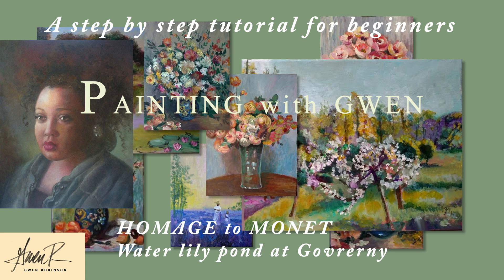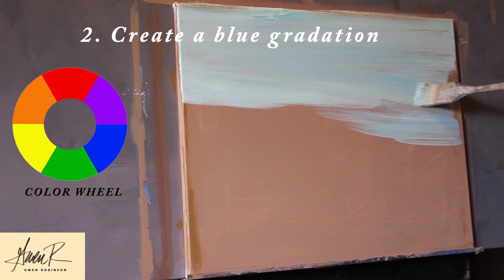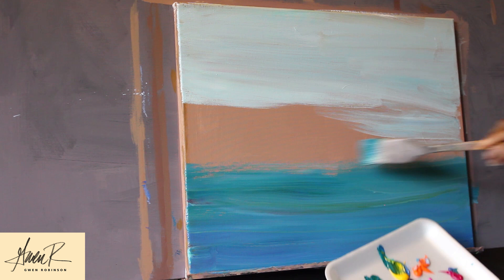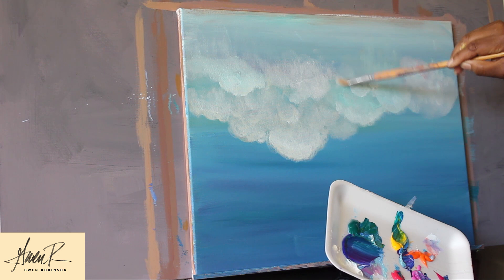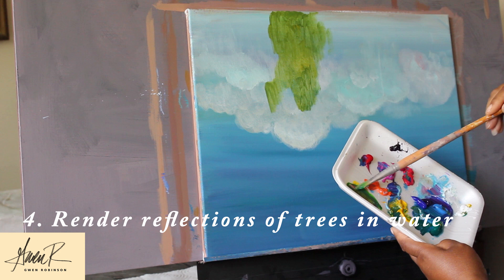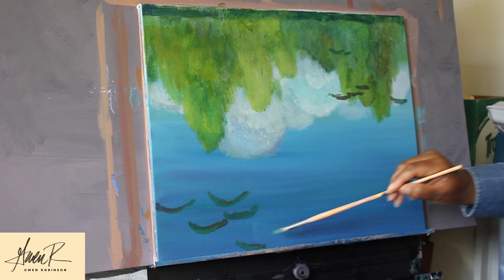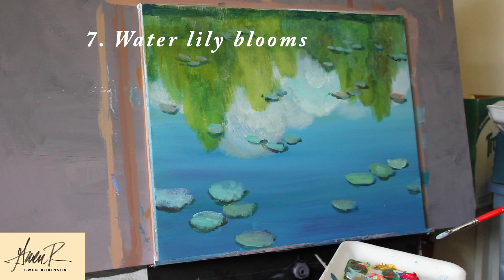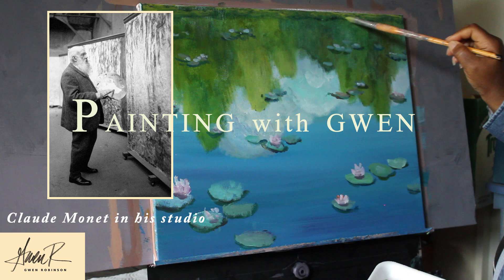Painting with Gwen Tutorial Step-by-Step... Monet Homage... Water Lily Pond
Painting with Gwen. Step by step tutorial acrylic paining on canvas. This painting lesson is based on French Impressionist, Claude Monet's series of oil paintings of water lilies.